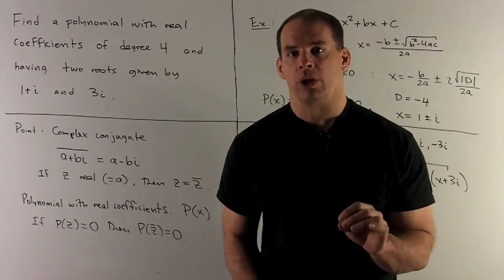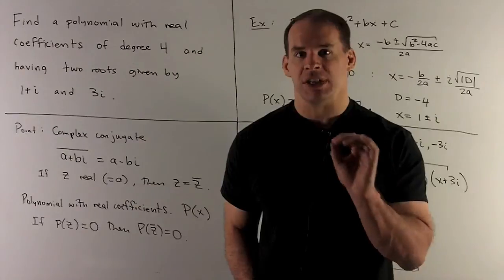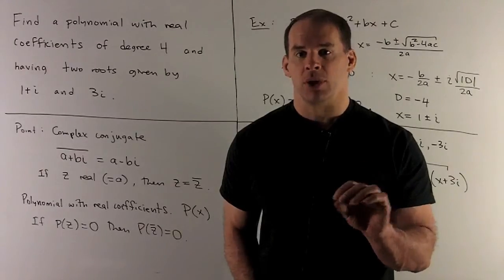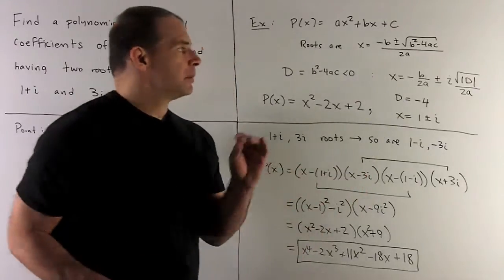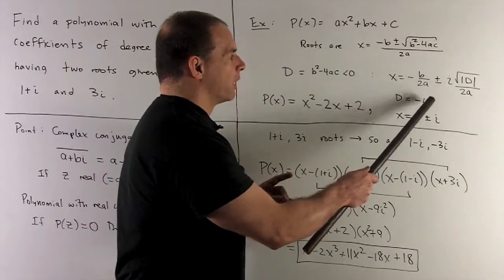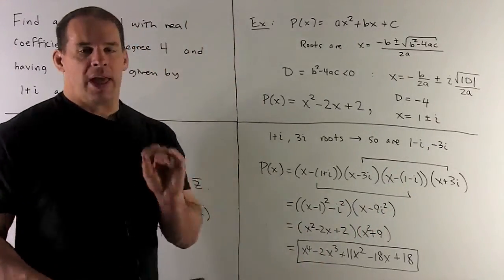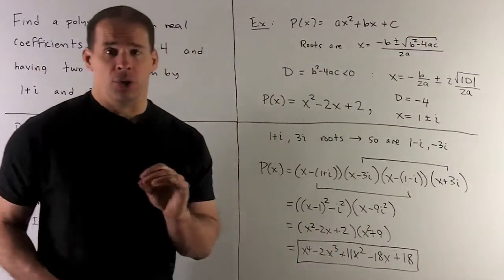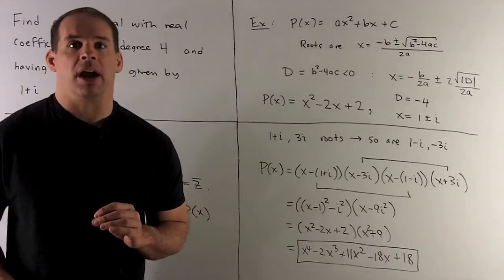Complex Conjugate Roots of a Real Polynomial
Precalculus:   Find a polynomial with real coefficients of degree 4 that has complex roots 1+i and 3i.  We use the fact that the roots of a real polynomial occur in complex conjugate pairs if there is a nonzero imaginary part.